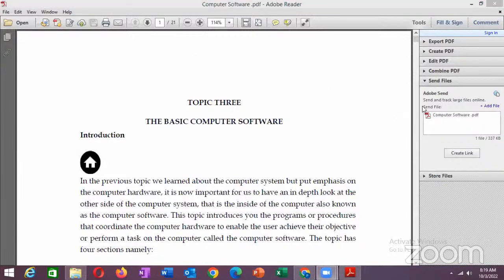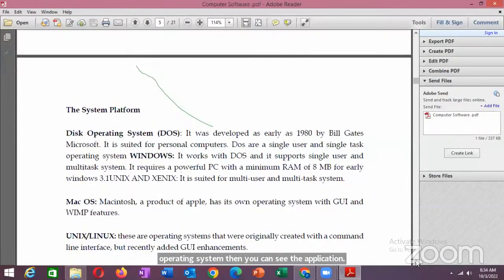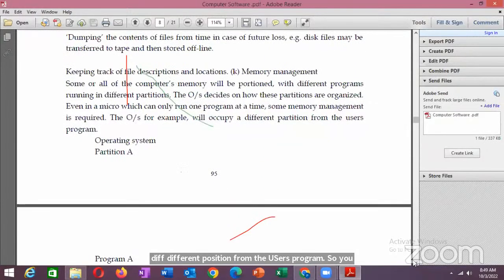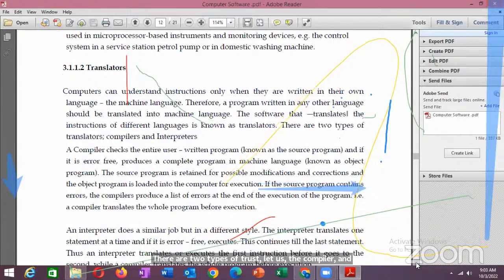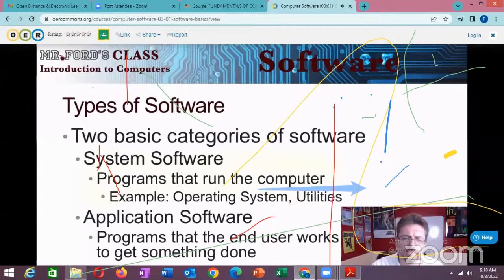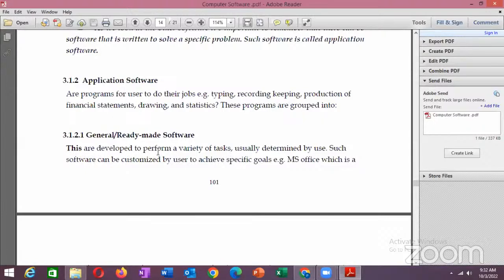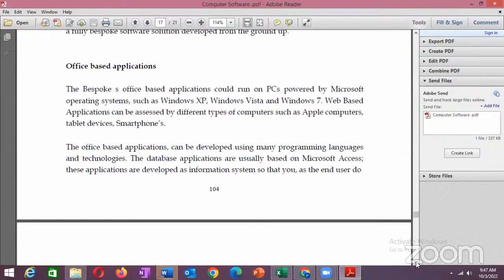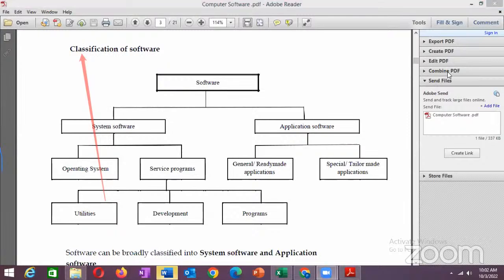KUC112 : Fundamentals of Computing Online Live Lesson 4